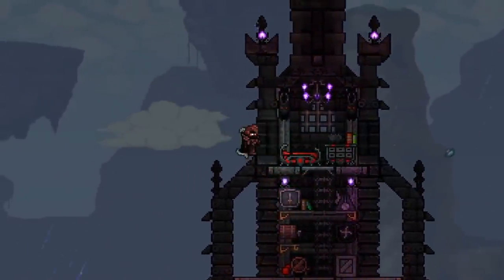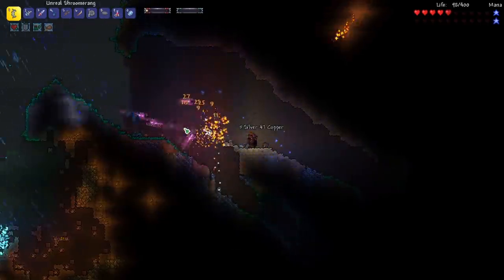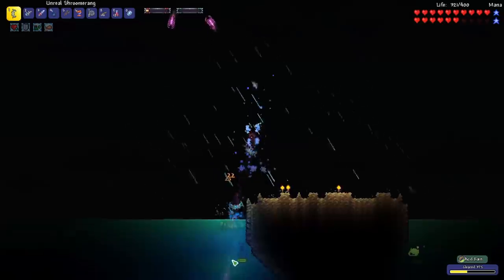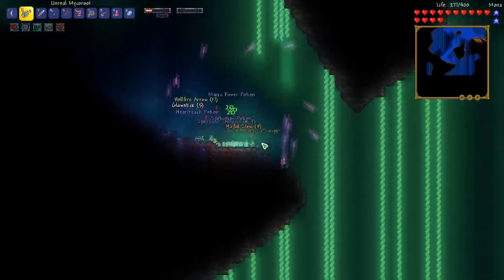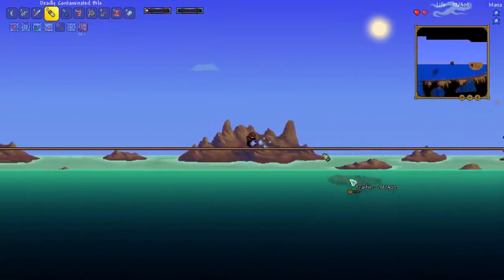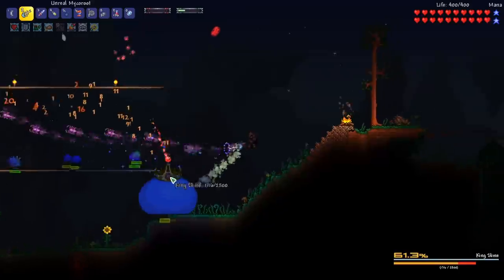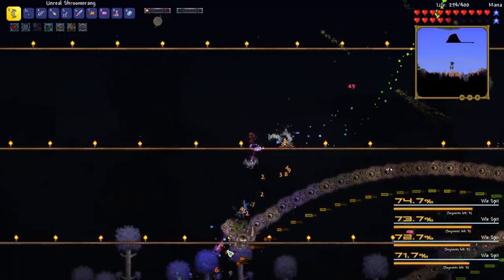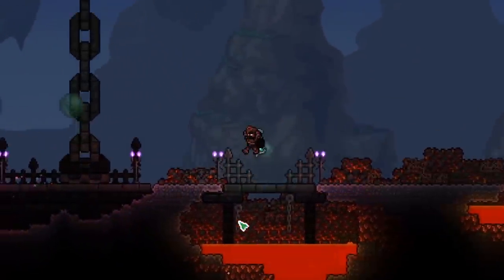Acid Rain Event & Eater of Worlds in DEATH MODE! Terraria Calamity Let's Play #4 | Rogue Playthrough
Terraria Calamity Let's Play Raiden the Rogue: a Death Mode Rogue class Terraria Playthrough. In this episode, Raiden defeats the Acid Rain Event (Calamity 1.4.4) & Eater of Worlds Boss in Death Mode. We also craft the new Sulphurous armor and explore the Sulphurous Sea. Death Mode is a harder difficulty in the Calamity mod similar to the Master Mode difficulty in Terraria 1.4 Journey's End. Raiden is a mysterious character that is working to restore / summon Supreme Calamitas (SCal) to return her to power and rule at her side.

I have been inspired to create Terraria content on YouTube and play Terraria again in 2020 from PewDiePie playing Terraria, Leviathan, ChippyGaming/ChippysCouch, and HappyDays with his Christmas Calamity Let's Play live streams. I also have got back into building after being so inspired by the terraria building videos that Khaios has created. The will be more terraria building videos to come! This Terraria Lets Play is going to be a Death Mode mage class playthrough which will be good practice for Terraria 1.4 Journey's End Master Mode. In each episode I share Terraria tips and tricks / life hacks. I show how to prepare for Terraria Calamity bosses and provide boss guide info throughout the lets play series. I am playing Terraria 1.3.5 with TMod Loader using Calamity and several other mods listed below. I am using Calamity 1.4.4, but I'm excited to update to Calamity 1.4.5 Rust and Dust Update soon!

Be sure to check out my other videos like Anna the Archer Calamity Revengeance Mode Bow Only Ranger Class Terraria Playthrough, the Wendy the Warrior Terraria 1.4 Journey's End Master Mode Melee Lets Play, and the Magnus the Mage Calamity Death Mode Mage class Terraria Let's Play with storyline / lore.